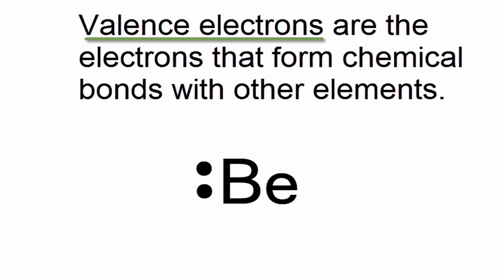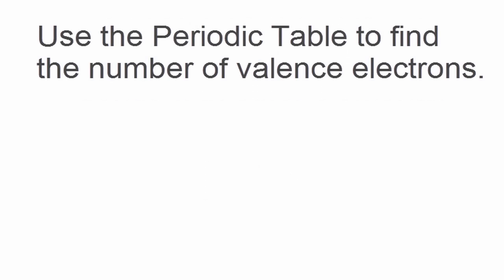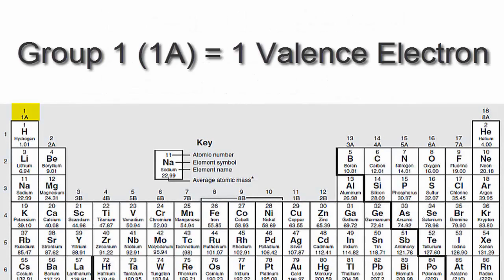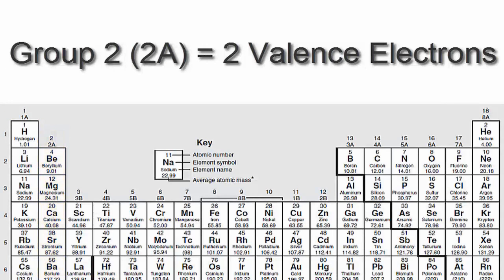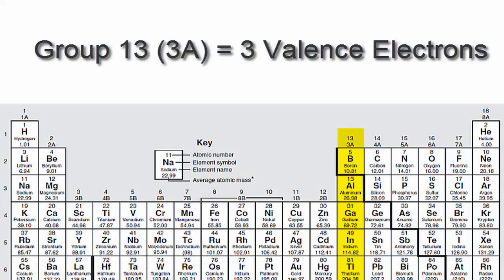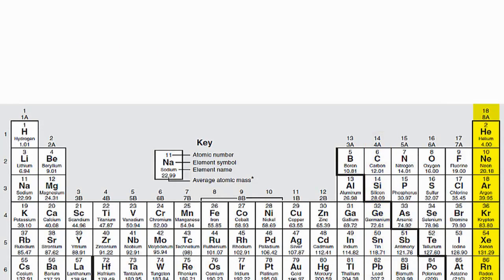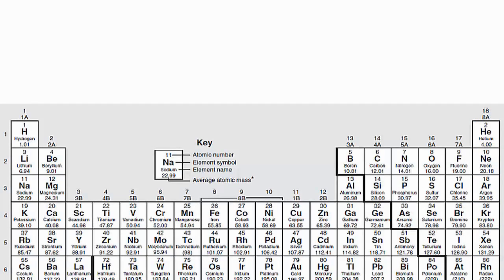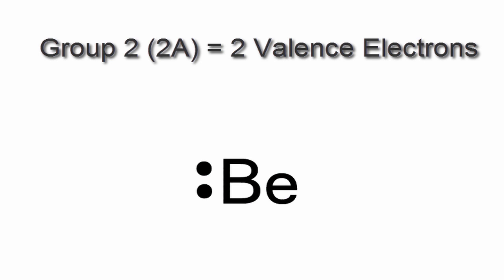Lewis Dot Structure for Beryllium (Be)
A step-by-step explanation of how to draw the Lewis dot structure for Be (Beryllium).  I show you where Beryllium is on the periodic table and how to determine how many valence electrons Beryllium has.  After that I draw the Lewis dot structure for Beryllium (Be).

Note: Beryllium is in Group 2 (sometimes called Group II or 2A).  Since it is in Group 2 it will have 2 valence electrons. When you draw the Lewis structure for Beryllium you'll put two "dots" or valance electrons around the element symbol (Be).